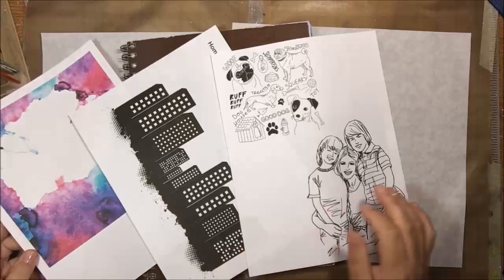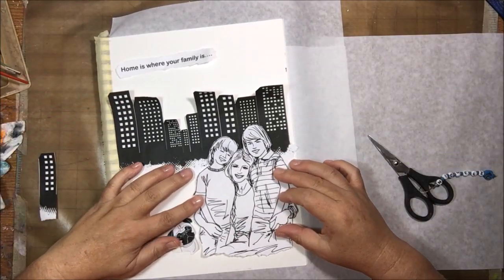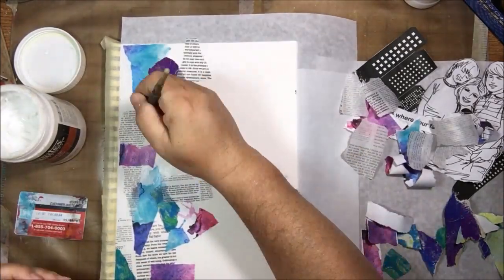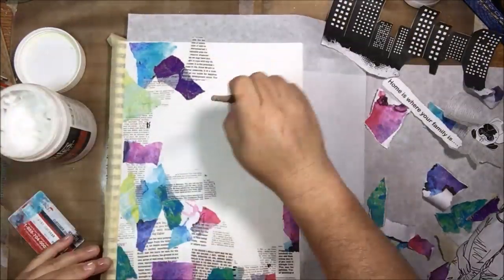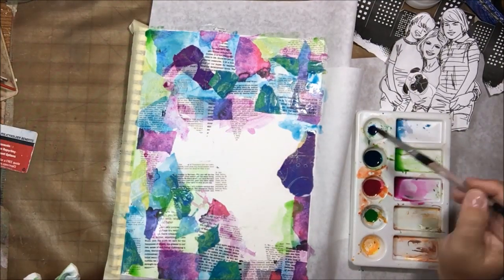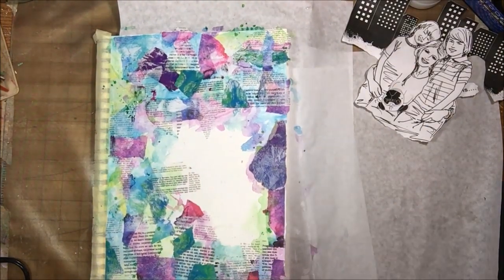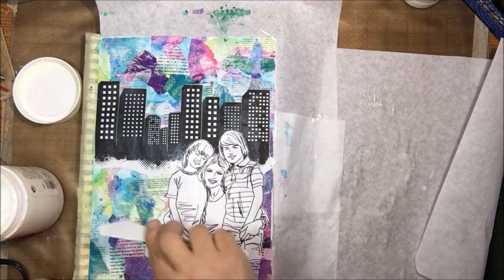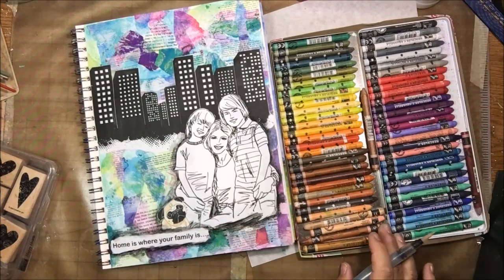Mixed Media Art Journal Page - Collage with Printed Images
This mixed media art journal page was made by collaging printed images. to get $50 off 1 year of GraphicStock!
Images I used from GraphicStock
Other materials used and links:
Strathmore Art Journal
Clear Gesso
2 inch brayer
Small Sharp Scissors
Liquitex Matte Gel Medium
Plastic palette knife
Dr. PH Martins Bombay Inks
White gesso
Stabile all pencil
Aquash brush
Neocolor II water soluble crayons
Black Archival Ink
Heart shaped stamp (similar)
Golden high flow acrylic, carbon black